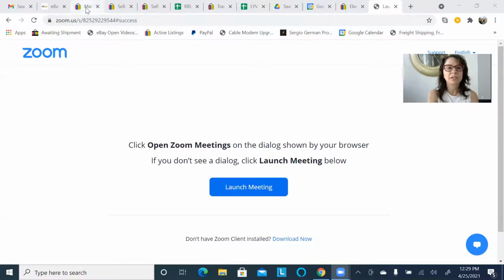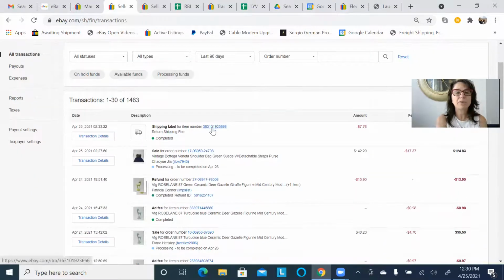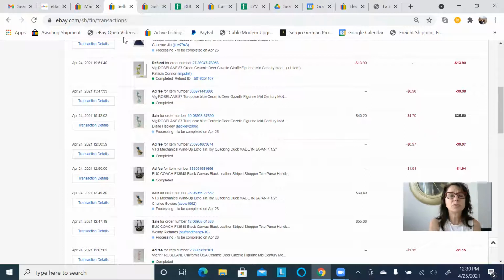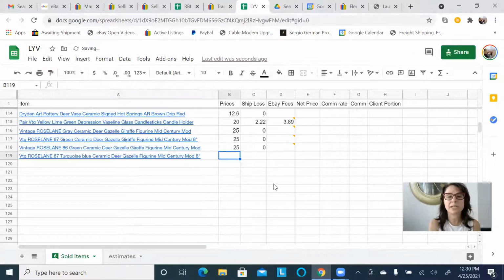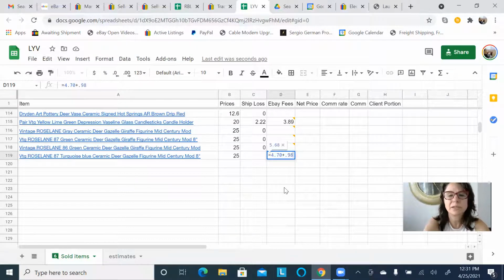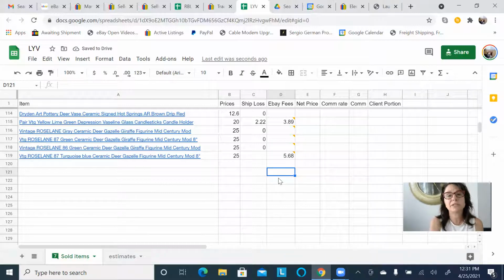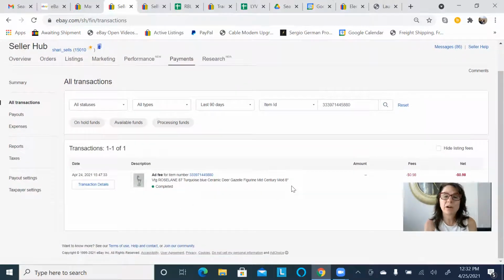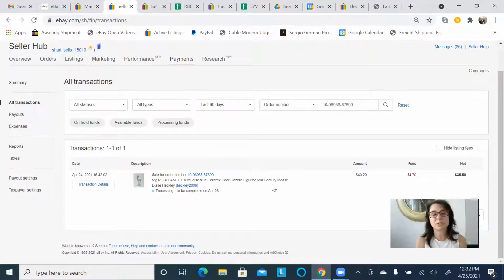How do you find eBay fees per item? Where you can find eBay Final Value & Promoted Listing Ad Fees.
The great news is that all eBay fees, including Store Subscriptions, Promoted Listing Ad Fees, Final Value fees and listing fees are all taken out before eBay sends you payouts. I'm so happy not to receive monthly invoices from eBay anymore! Here's a four minute video on where to easily find your eBay fees per transaction. Since I sell on consignment, I record each fee per individual item. Here's how to do that easily using Google sheets that you can share with your consignment clients.